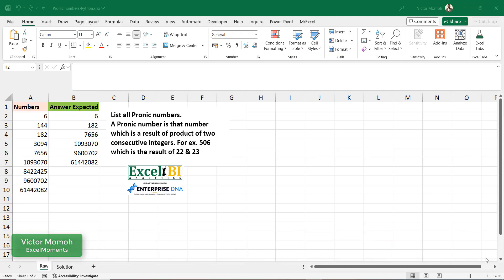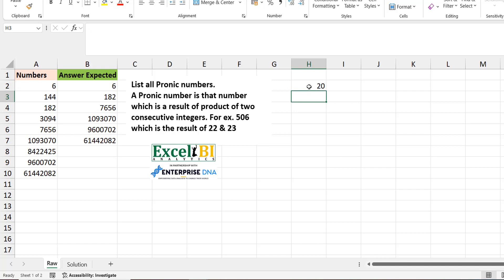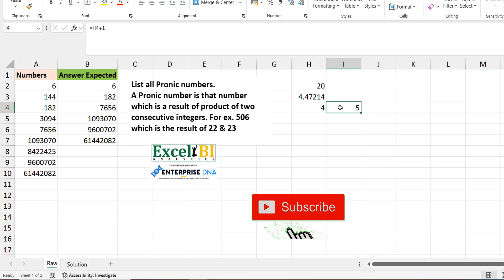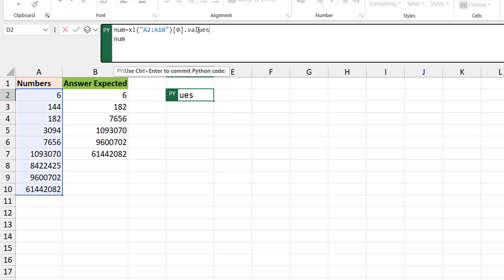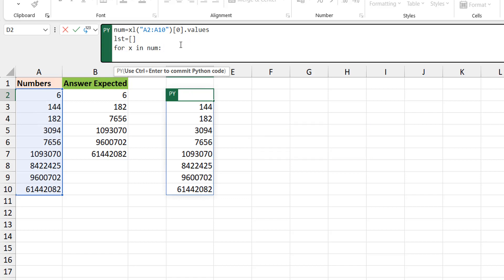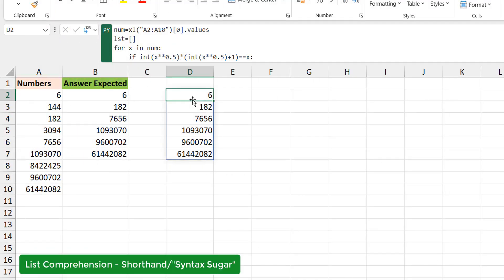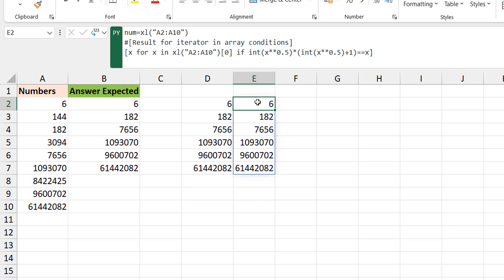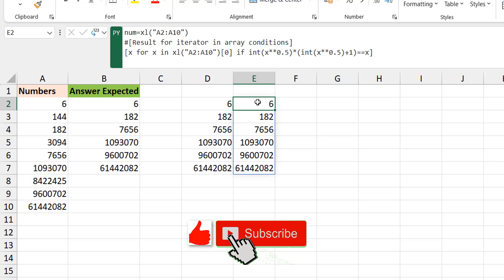Python Solution - Pronic numbers Excel Challenge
This is a solution to ExcelBi's challenge 276- filtering out pronic numbers where a pronic number is one that is the product of 2 consecutive integers. This is a Python in Excel Solution to the problem